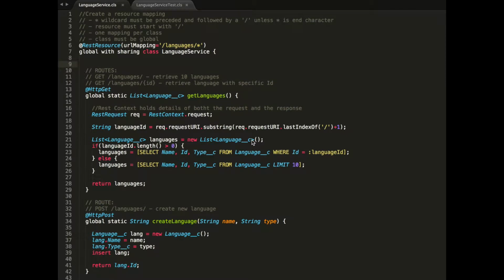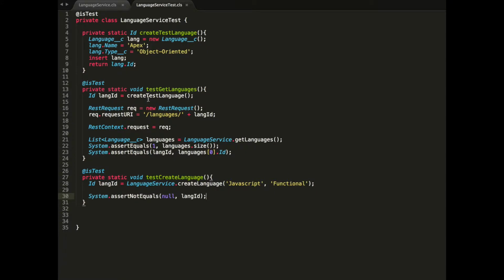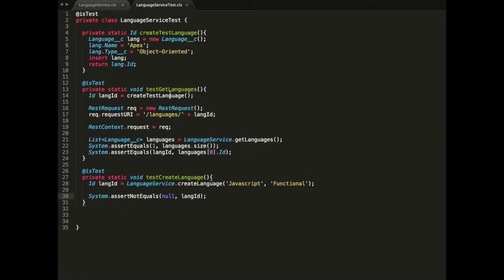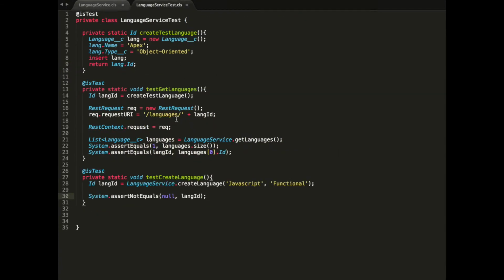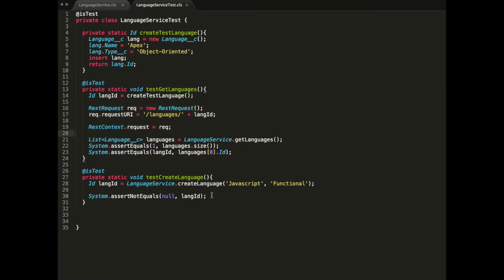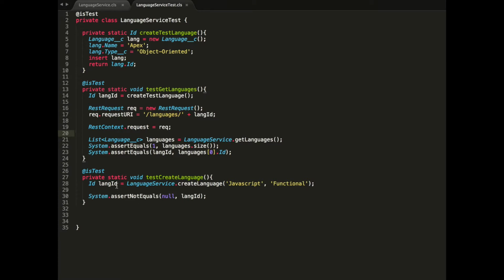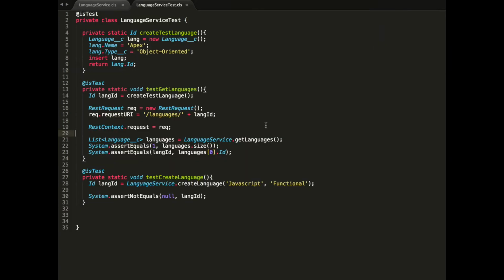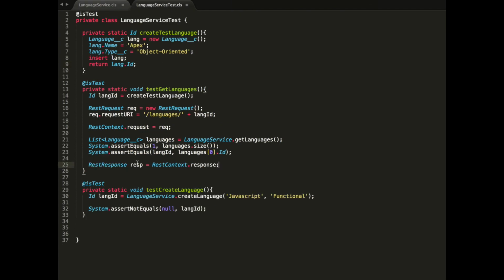14 Testing ApexREST Services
We finish up the ApexREST services series with a look at how to test them.